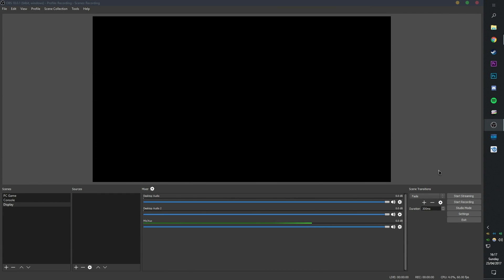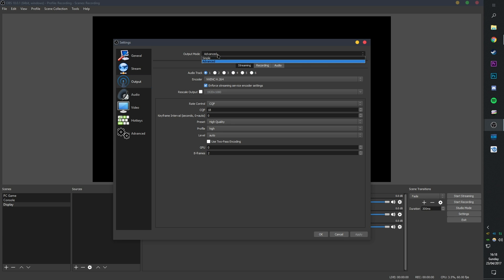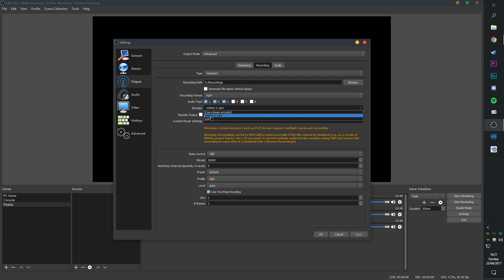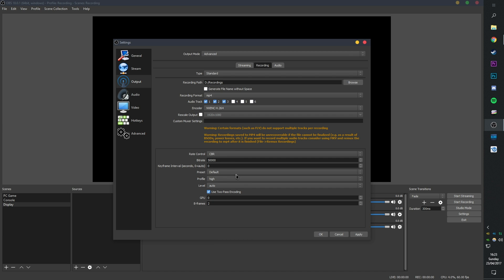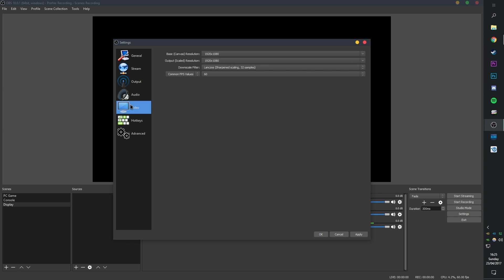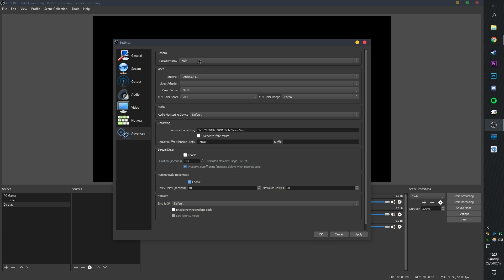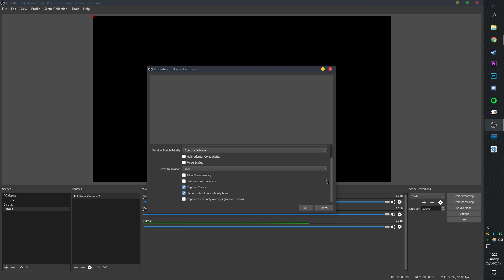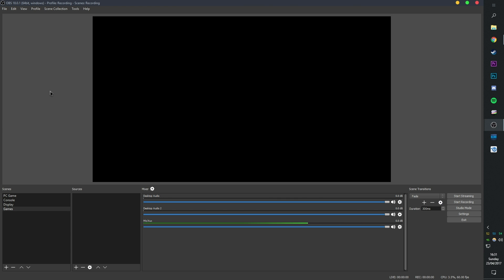OBS Studio 18.0.1 - Best Settings Tutorial 2017 - HIGH QUALITY, NO LAG, 1080p 60fps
Here's an OBS Studio tutorial for version 18.0.1. This tutorial will cover all you need to know to get started with recording high quality PC gameplay for free!